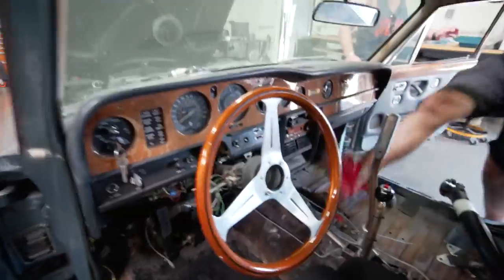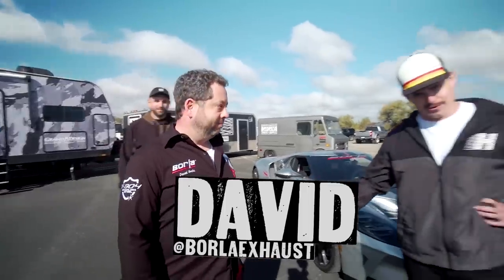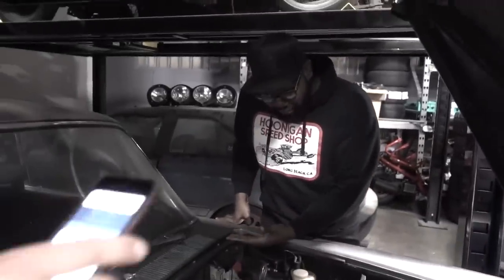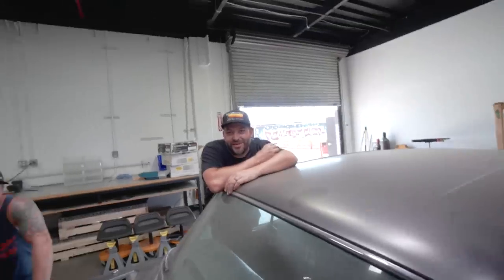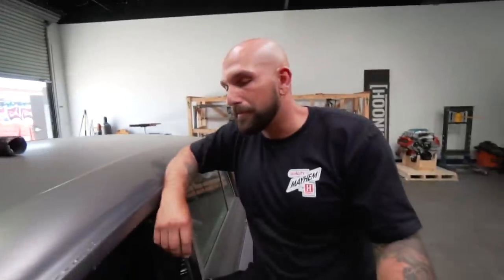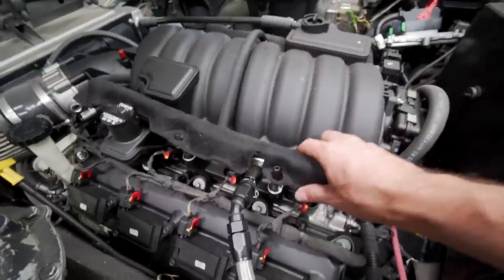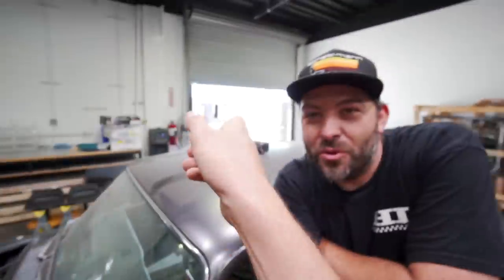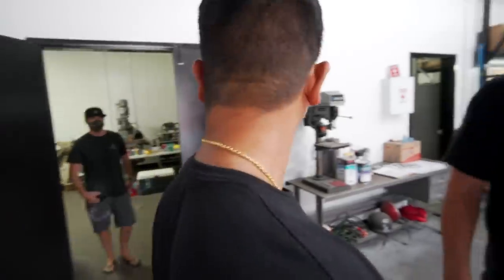Rolls Royce Drift Car!? Re-rebuilding our ’78 Silver Shadow II into a 700hp 4-seat party shredder!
Rolls Royce is known for making some of the worlds most luxurious cars... so it’s only right that we take ours, cut it into a bunch of pieces and make it into a 700 horsepower 4-seater party drift car. Luxury meets Scumbaggery! Scotto already tried this once by swapping in a 6.4L Hemi crate engine, broke it immediately and then our 1978 Silver Shadow II was left on the rack of shame. Now that we have a 700hp SRT Hellcat crate engine (HellCrate) and a Suppy, it’s time to party. Enjoy!